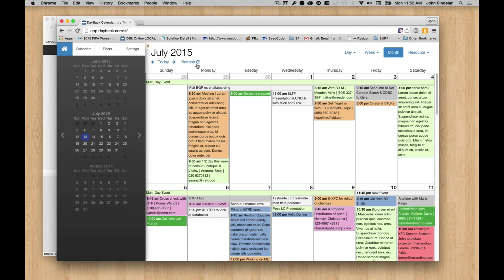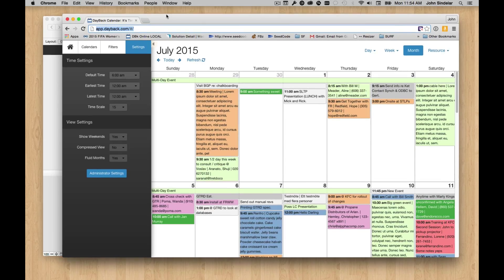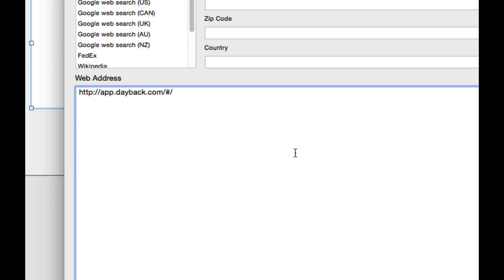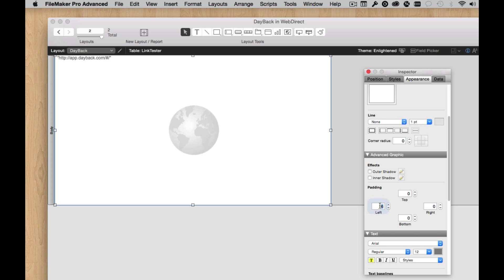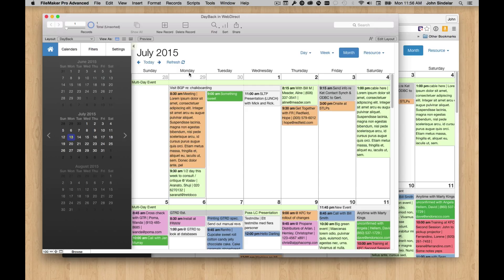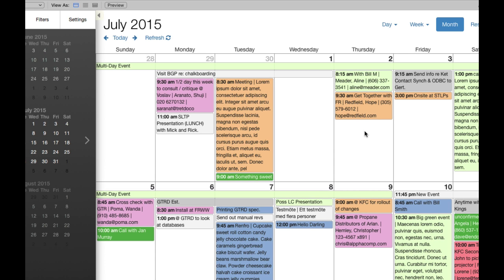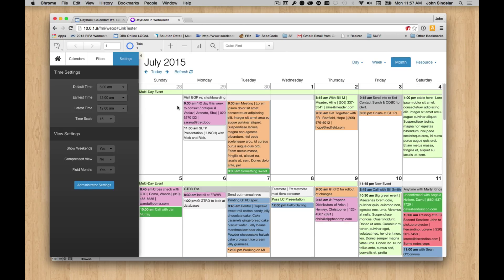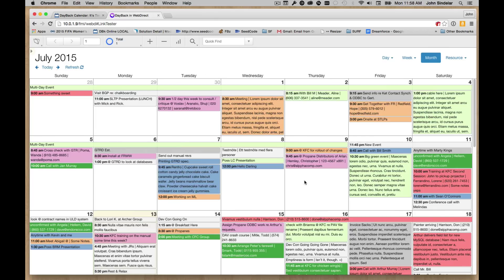Using DayBack Calendar with WebDirect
Access your FileMaker events using DayBack Online and WebDirect.